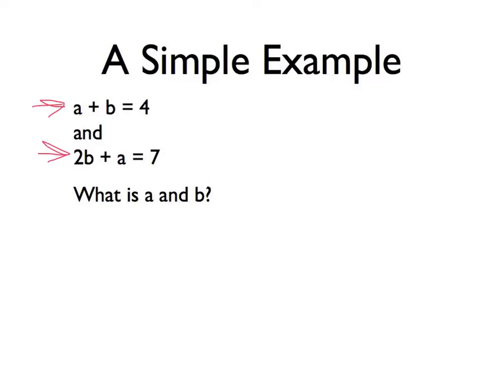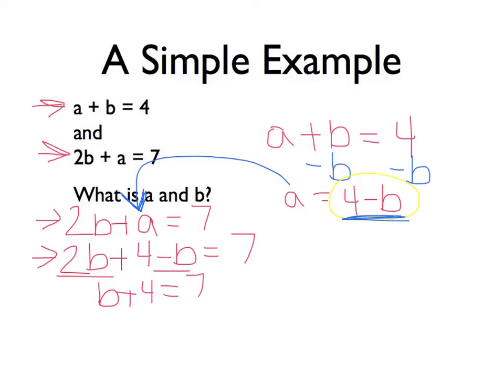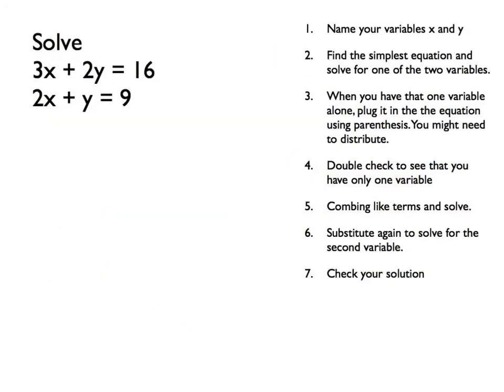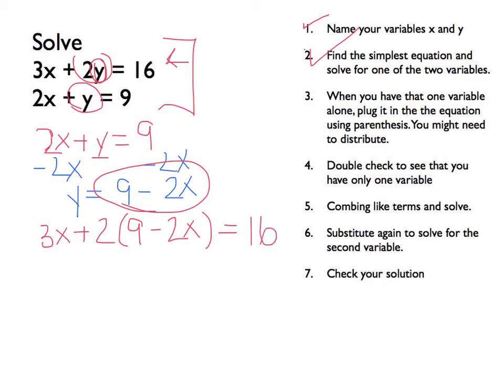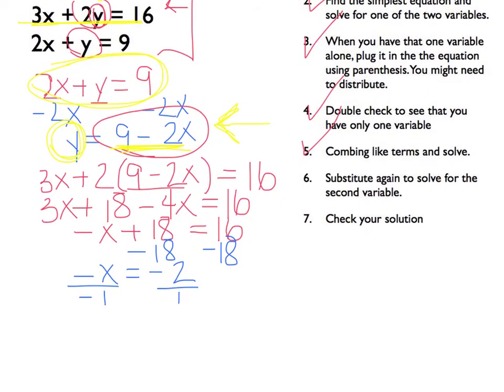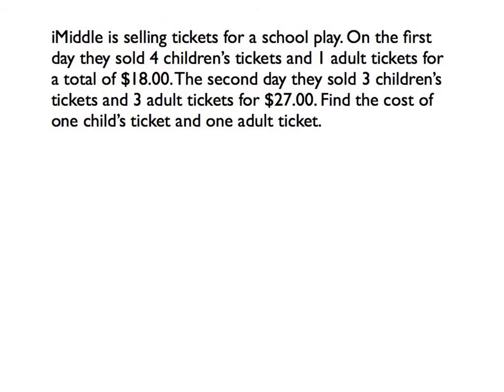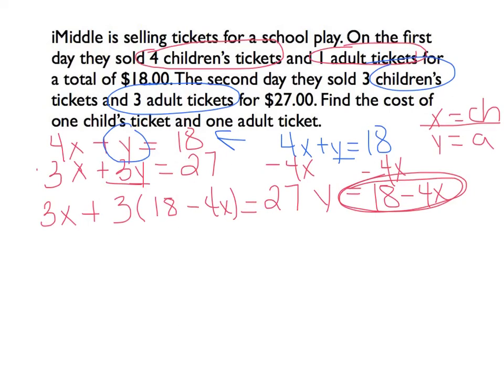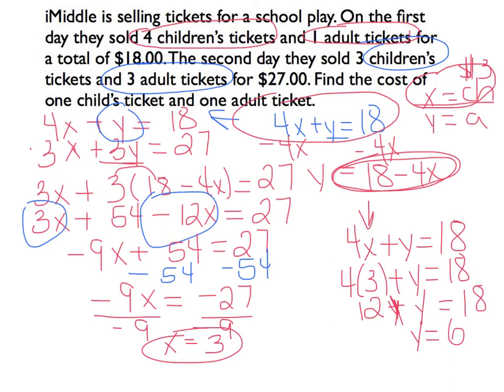Solving Systems of Equations with Substitution